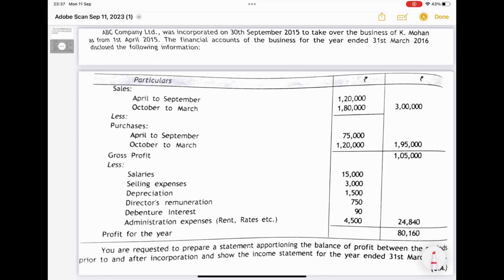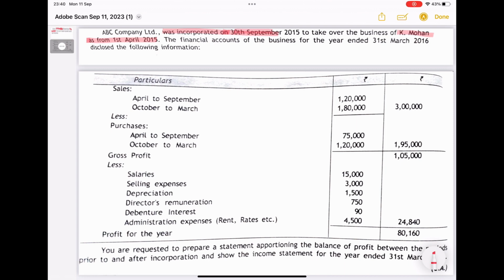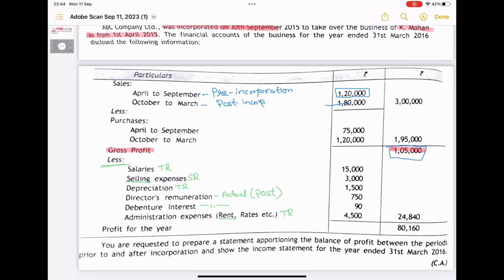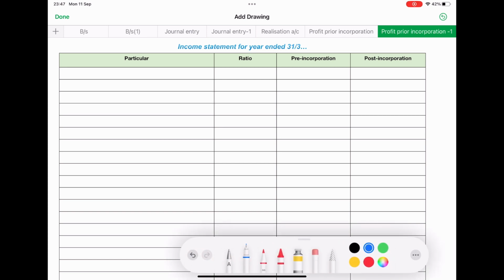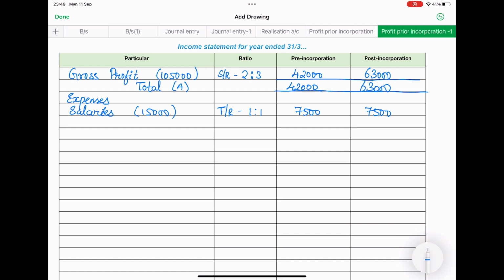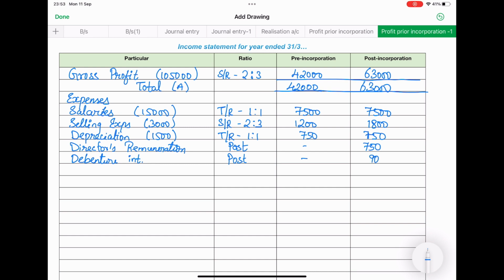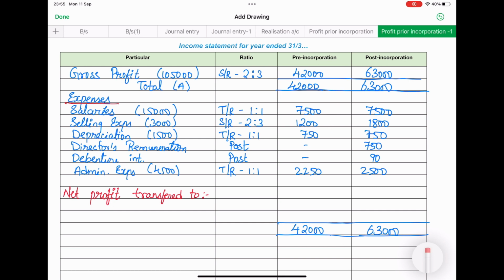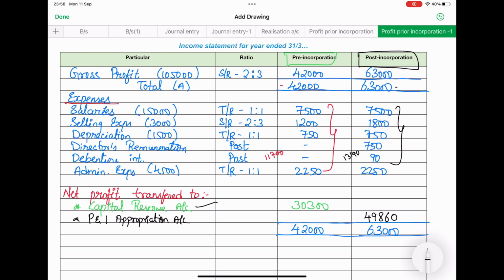Problems on profit prior Incorporation